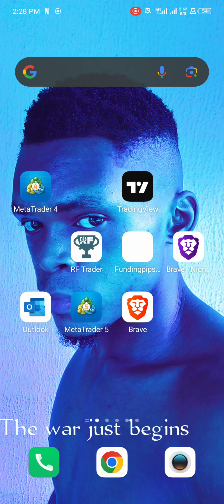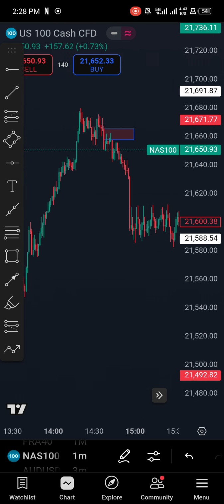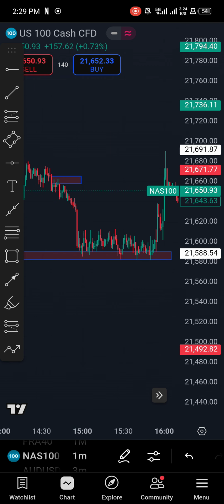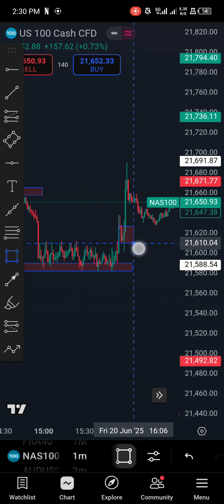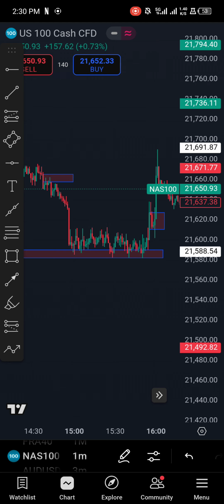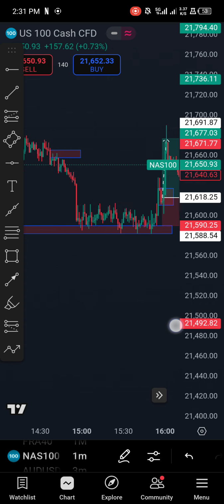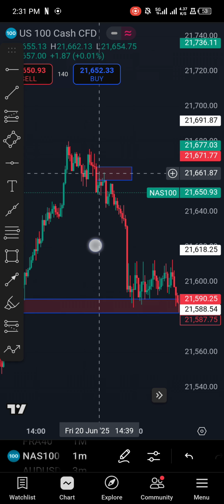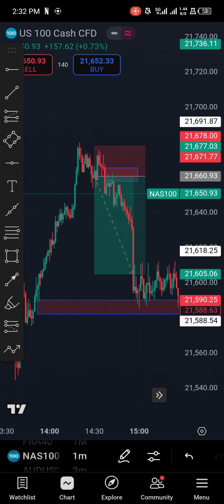Easy trade set-up that made me consistently profitable as a forex trader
Easy Trade Setup That Made Me Consistently Profitable as a Forex Trader 💸📊

In this video, I break down one of the simplest yet most effective trade setups that helped me become a consistently profitable forex trader. This strategy is beginner-friendly, easy to understand, and can be applied across major currency pairs.

✅ Learn how I spot high-probability entries
✅ My exact entry and exit strategy
✅ Risk management tips that protect my capital
✅ Real chart examples and trade breakdowns

Whether you're struggling to stay consistent or just looking to sharpen your edge, this video will give you a clear, repeatable setup to boost your trading performance.